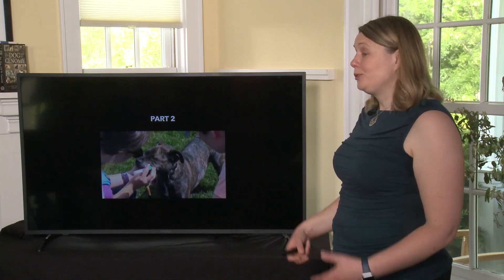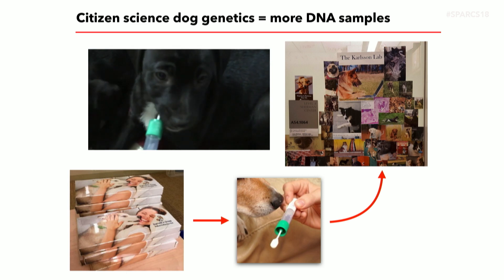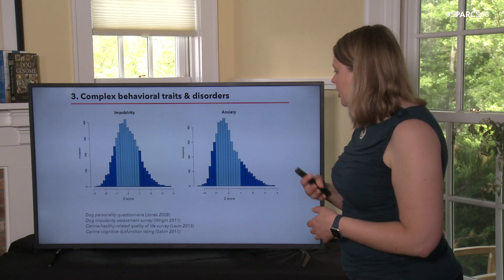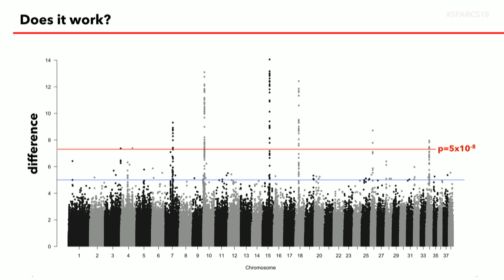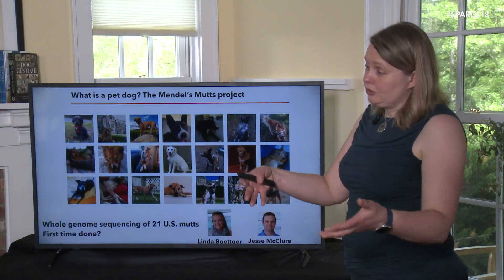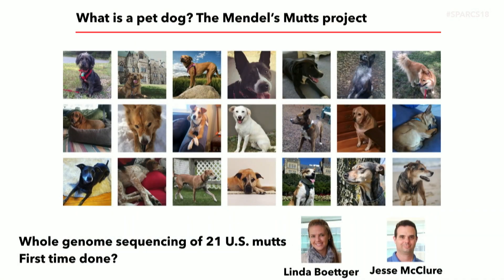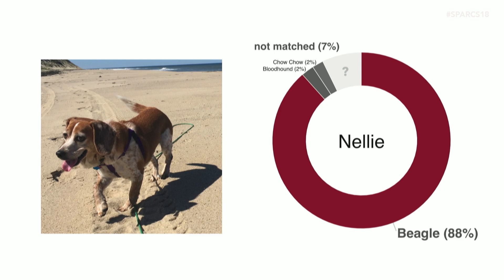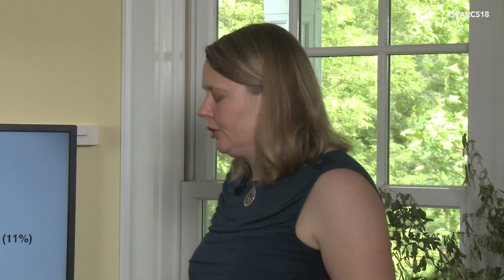SPARCS Day 2 Dr. Elinor Karlsson D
June 2, 2018. Dr. Elinor Karlsson's 2nd half of "Citizen Science, Pet Dogs and the Complex Genomics of Behavior"